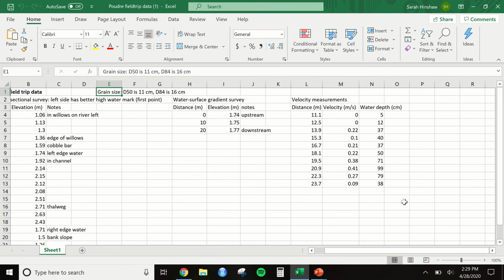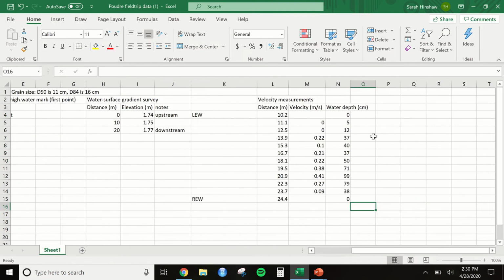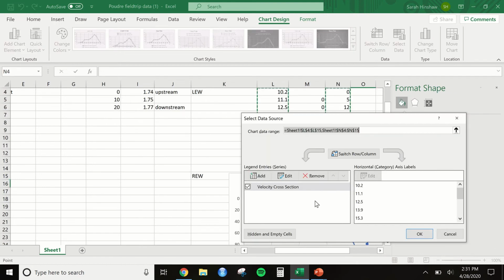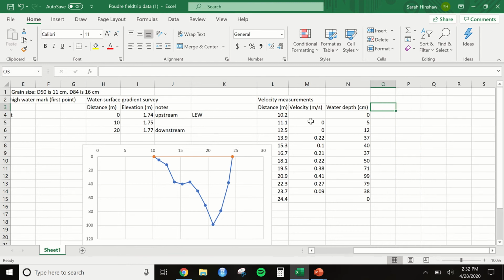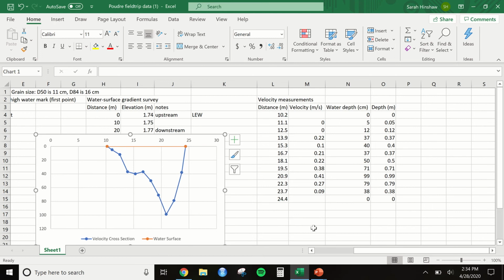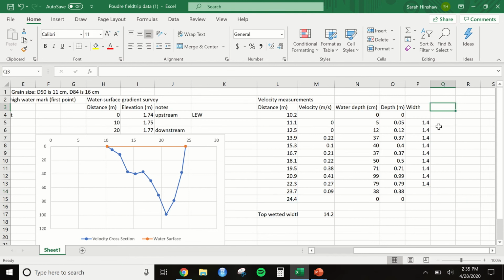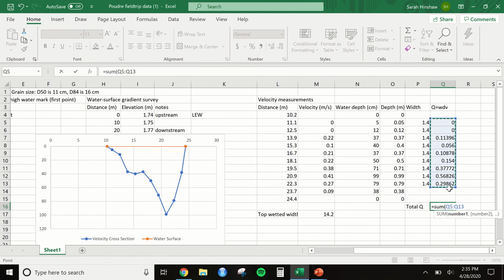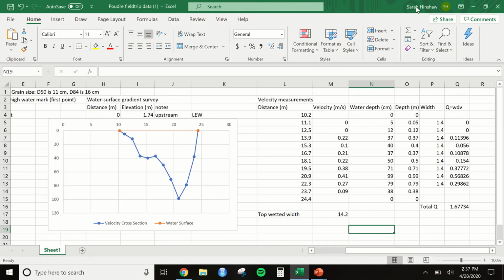6. Calculating Discharge with Velocity XS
Our velocity cross section has 10 points spaced evenly across the channel. Each point has a corresponding water depth and velocity.